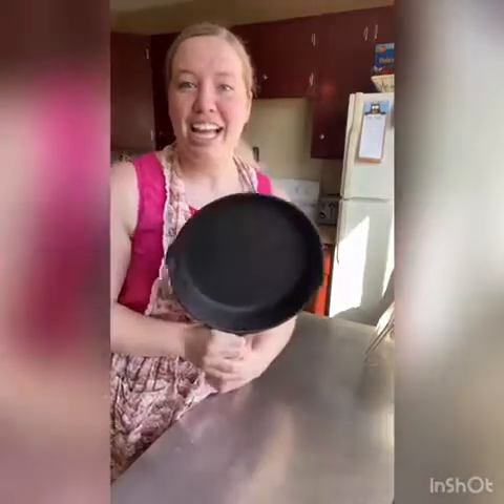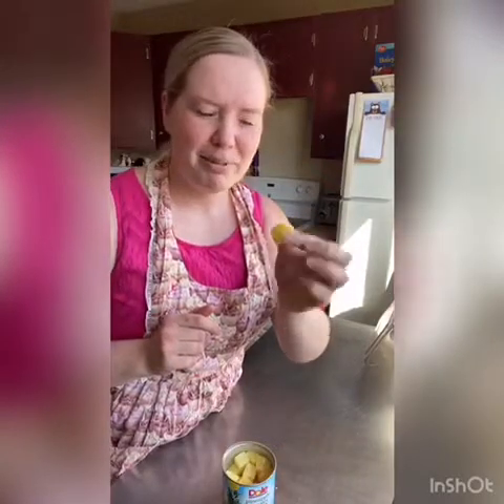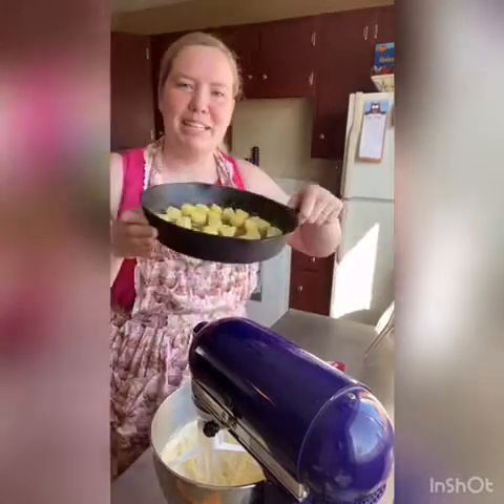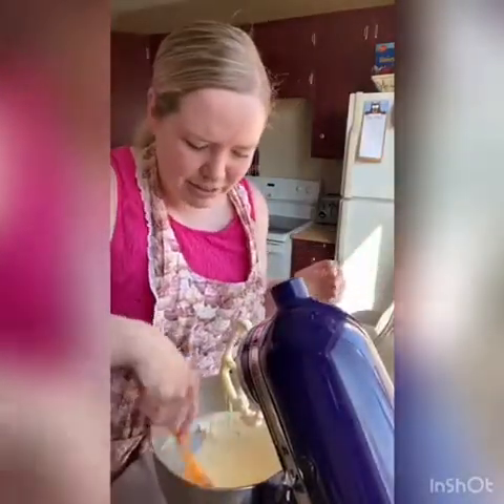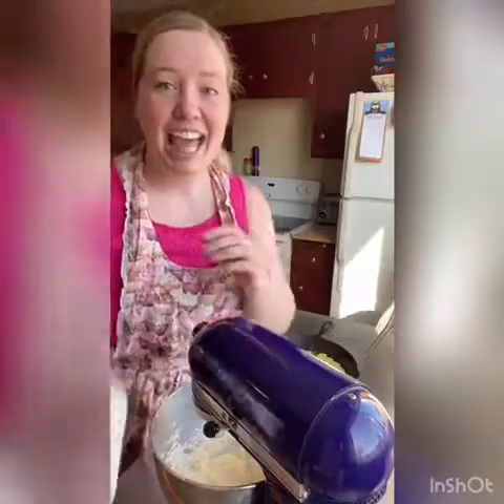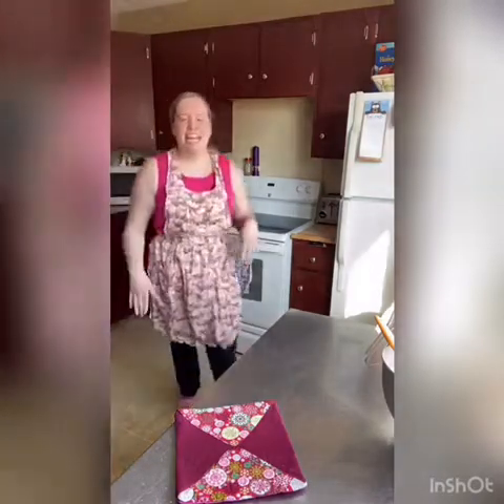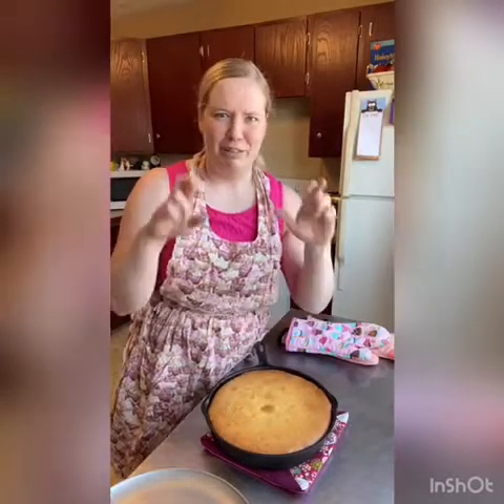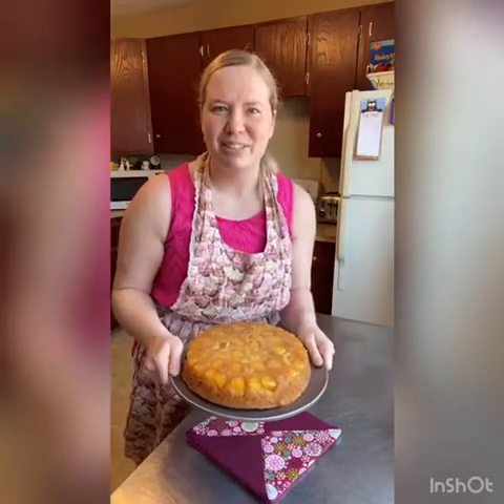Pineapple Upside Down Cake in a Skilllet!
Our world has been turned upside down...so should our cake! Baking a pineapple upside down cake in a skillet or whatever you’ve got, this is quarantine time, we use what we have!